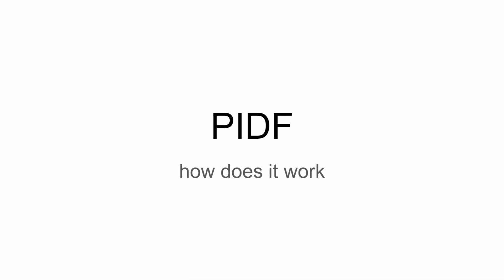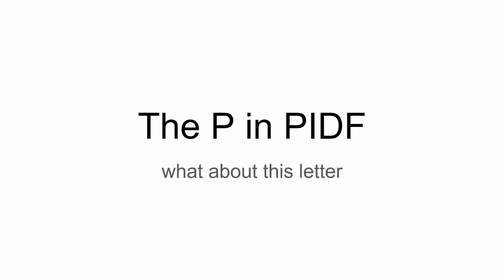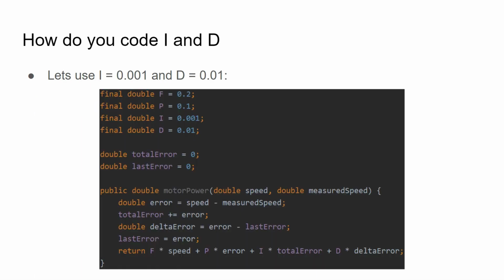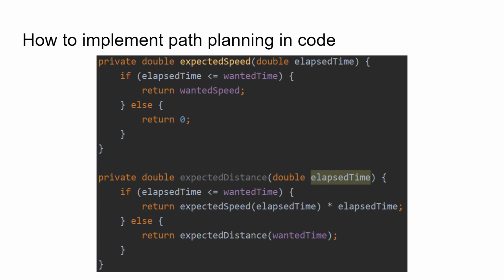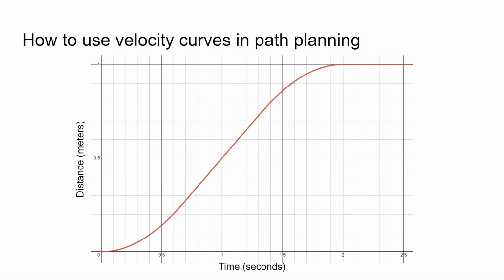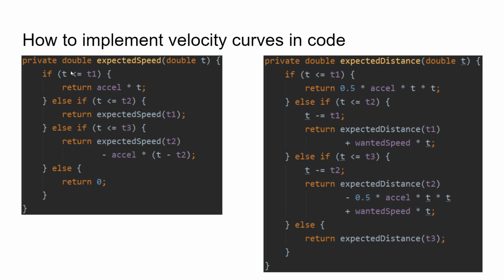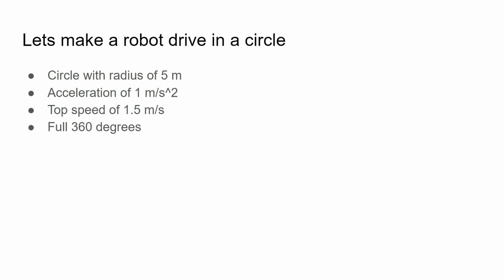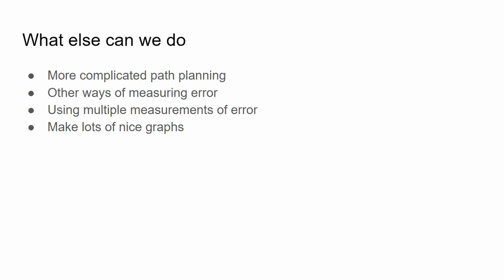How does PIDF work? (Control systems and path planning)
Introduction: (0:00)
What is PIDF?: (1:00)
Feed forward: (2:06)
Proportional: (5:40)
Integral and derivative: (8:51)
Simple path planning: (12:35)
Path planning with velocity curve: (17:50)
Coding a velocity curve: (23:08)
Using PIDF to drive in a circle: (30:38)
Further applications of PIDF: (34:37)
Conclusion: (37:17)